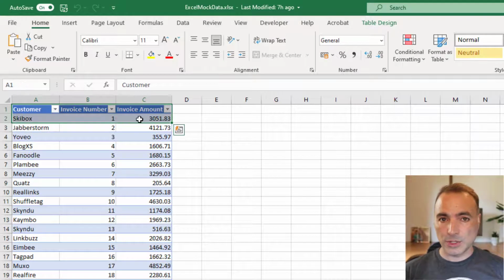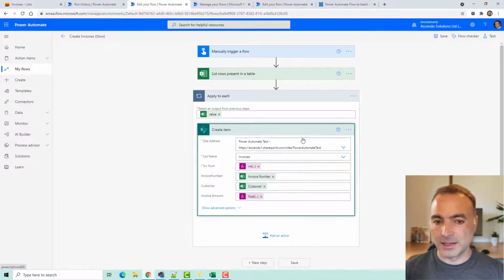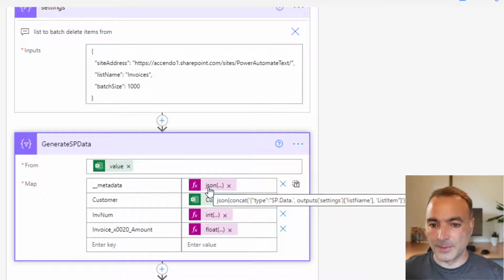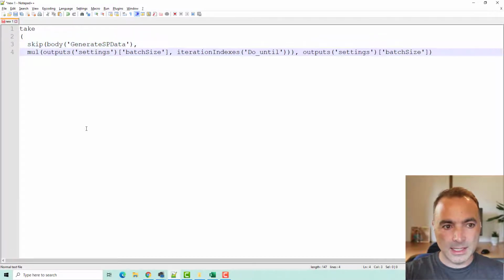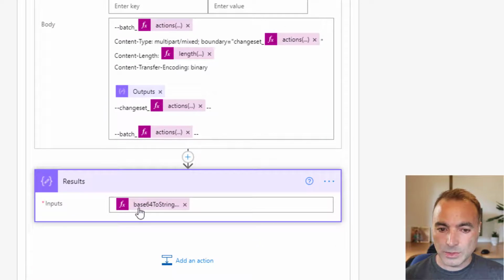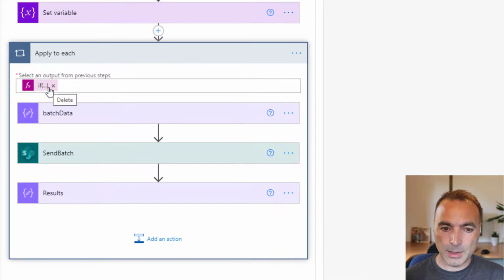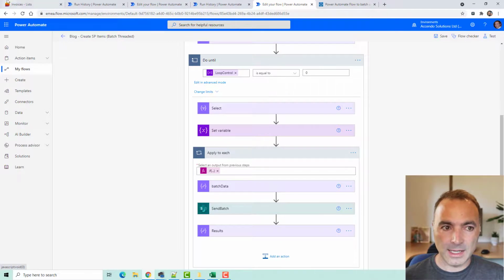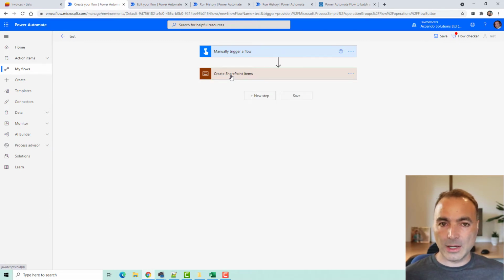How to use Power Automate and the SharePoint Batch API to create thousands of list items quickly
Learn how to use Power Automate and the SharePoint $batch API to create list items quickly and efficiently. This method not only speeds up your flows — it also helps reduce API action usage, making it perfect for large-scale SharePoint integrations.

⚡️ Looking for an even easier way?
Composer by Tachytelic offers a ready-to-use connector that generates batch payloads in a single step. No complex expressions required!